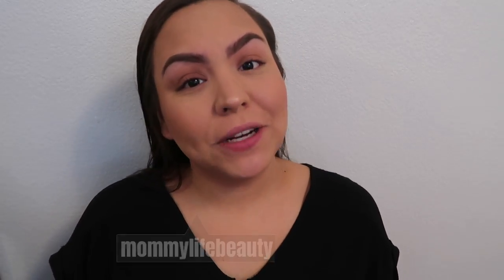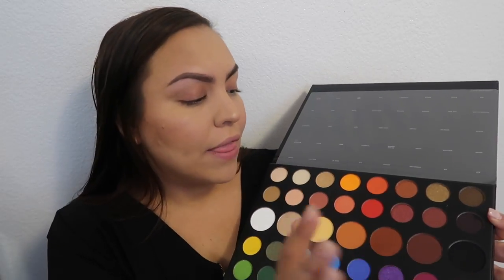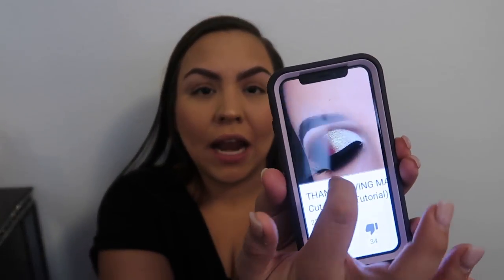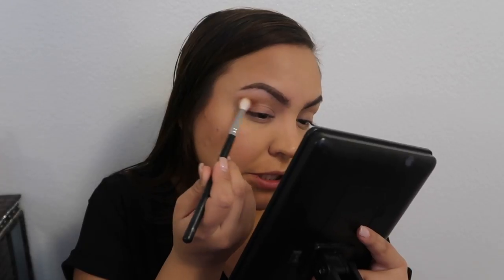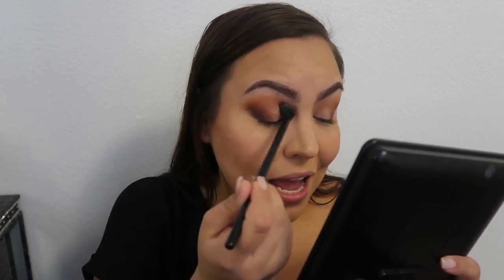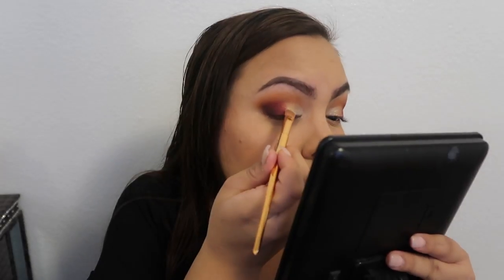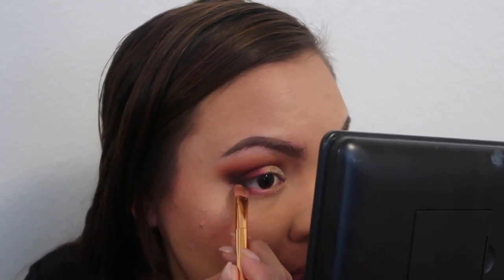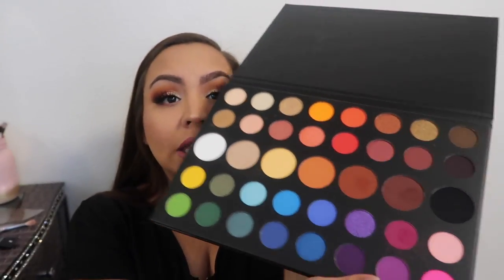TRYING THE JAMES CHARLES X MORPHE PALETTE!